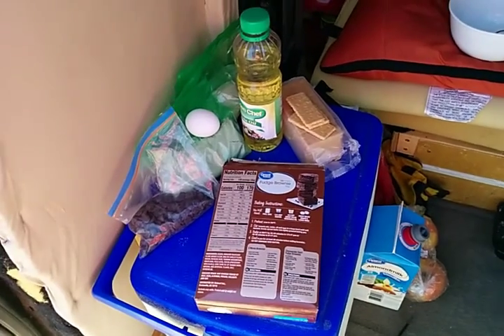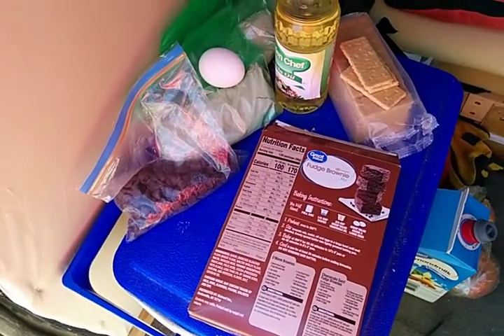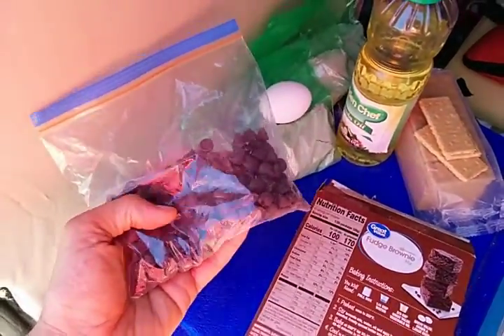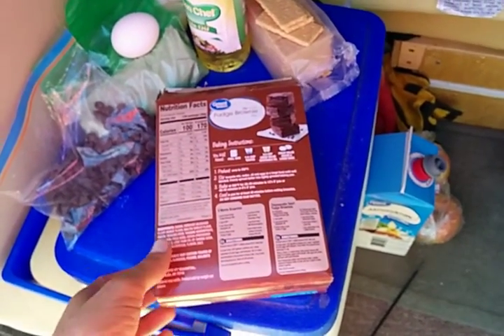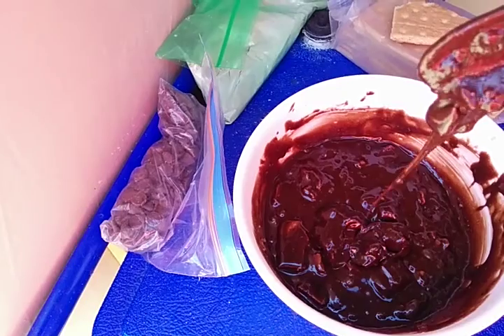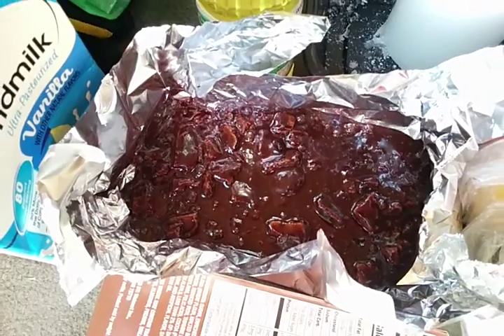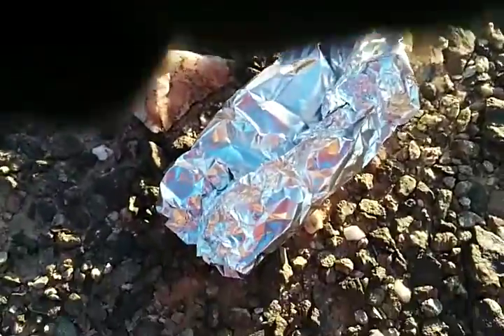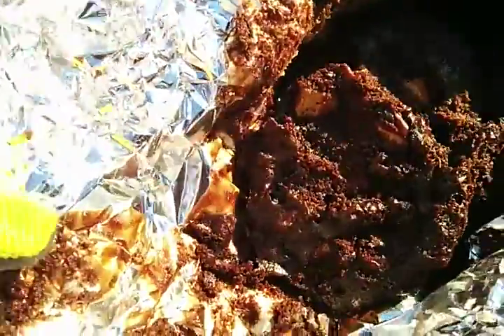Delicious brownies with an evacuated solar oven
Van dweller mixed up brownie mix without measuring cups.  Cooked the mix in an evacuated solar cooker.  Tasted great, looked terrible.